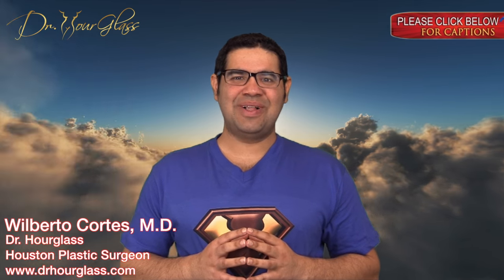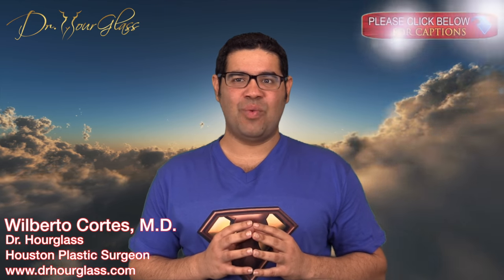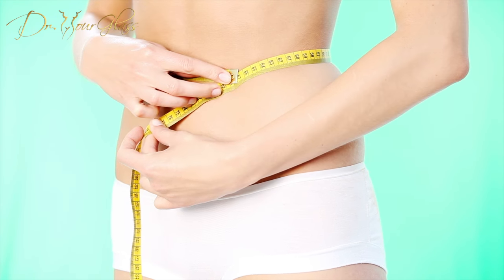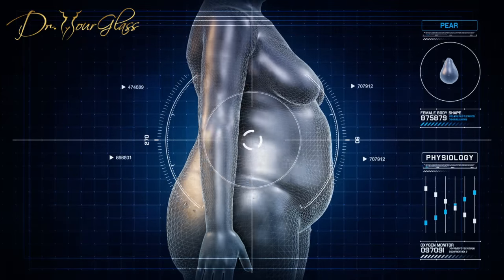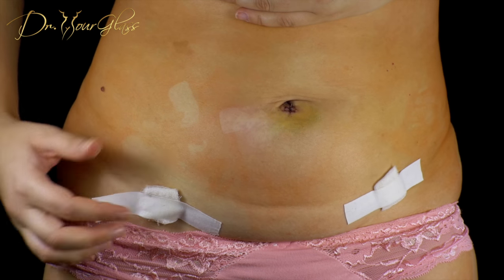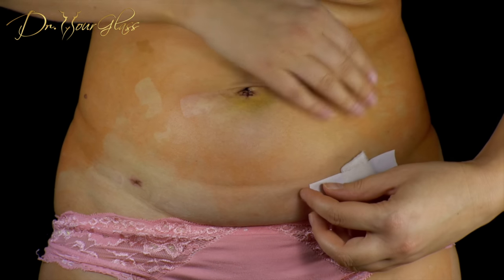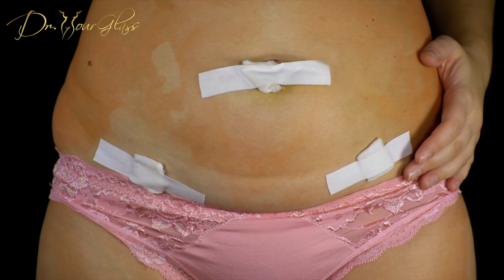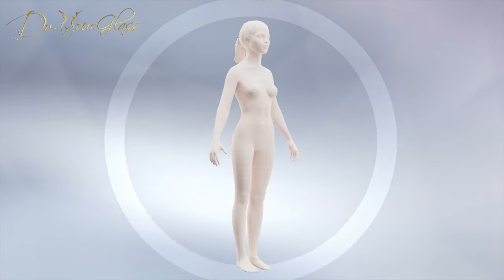Revision Liposuction | Houston, Dallas, Austin, San Antonio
Lets say that you had a successful liposuction performed in the past. Many patients have done repeat procedures over the years to further enhance and improve their body contour and this is due to various reasons. Most common would be significant weight gain in the areas that previously had liposuction while others may want to do revision lipo to remove as much fat as possible to get even better results. I had already discussed previously how much fat could be safely removed from a single surgical session. Again, it bears repeating that liposuction is not a weight loss procedure but rather a surgical technique that removes excess fats in areas that are resistant to diet and exercise. Following this line of thought, some patients may consider revision liposuction to achieve more dramatic results.

As a highly popular and common procedure, liposuction follows a natural course that is almost predictable.  After surgery there will be swelling and some bleeding that results in scar formation on the inside. Even though the only scars you will see will be those coming from the tiny incisions where the cannula was inserted, you are still going to have scar formation inside your body. This is the reason why the incision area is inflamed, swollen and feels hard after surgery and in the ensuing period of recovery. This is also the reason why you will need to wait at least 6 months before you can do another liposuction so that the tissue can have sufficient time to heal and settle down properly.  Over a span of 6 months, the body is healing from the trauma of surgery and scars begin to form as the healing process continues. It is unquestionably ill advised to go through another procedure as it will heighten risks and complications and can only yield less than satisfactory results. To sum things up, there is absolutely no problem with having revision liposuction. You just need to wait at least 6 months before doing so. Your body must first be allowed to heal completely to ensure your safety and to get optimal results.

LIVE BROADCAST SURGERIES ALL WEEK ALL DAY on:
Facebook live: Dr. Wilberto Cortes
Periscope: Dr. Wilberto Cortes (@drhourglass)

WEBSITES
To view Dr. Cortes's impressive results, you can log on to his multiple websites:

Also, you can contact him through social media, including direct messaging through Instagram at dr_cortes, Facebook Messenger at Dr. Wilberto Cortes, and WhatsApp at . To view Dr. Cortes's impressive results, you can also follow him on the following social media sites.

To view Dr. Cortes's impressive results, you can also follow him on the following social media sites:
Facebook – Dr. Wilberto Cortes
drhourglass
Google Plus- Dr. WilbertoCortesLive
Pinterest- Dr. Wilberto Cortes Plastic Surgeon